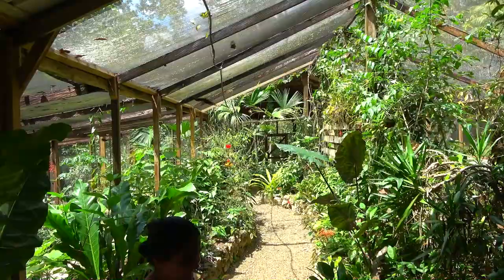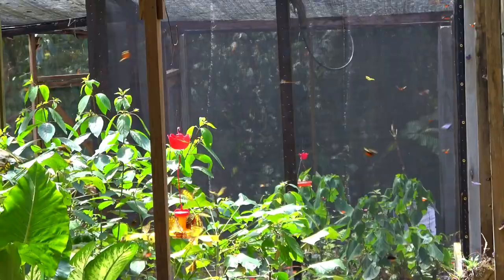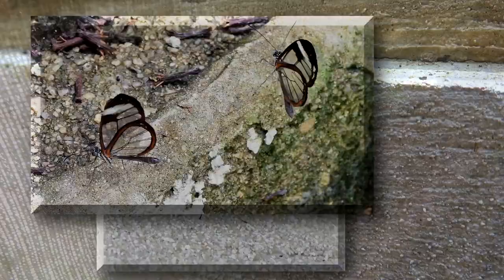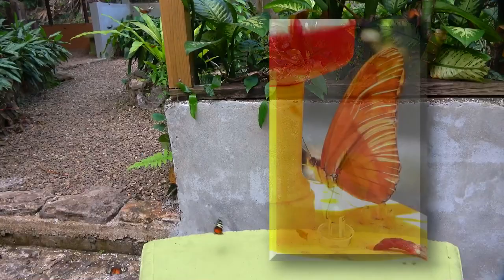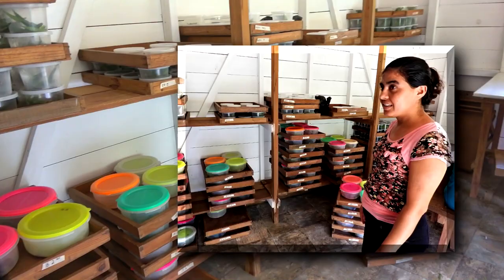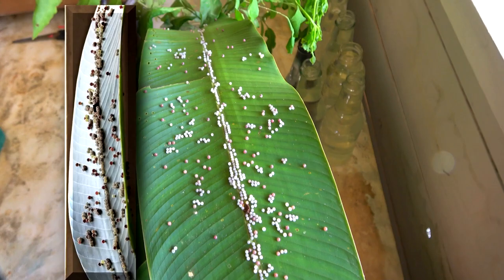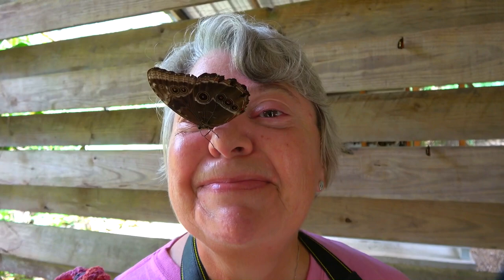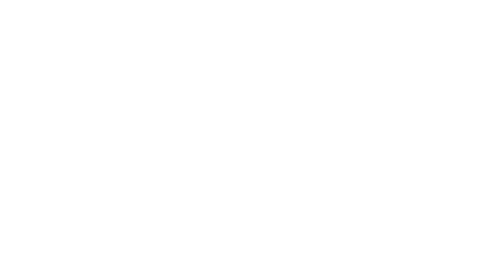Green Hills Butterfly Ranch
Green Hills Butterfly Ranch is one of those places that are different. It is for enjoying nature with just nature, not zip-lines or cave tubing. Don't get me wrong, I love all that too. But I like other things as well. Going to the Green Hills Butterfly Ranch is a chance to refuel and learn something that is fun and wonderful. We all need a place to relax